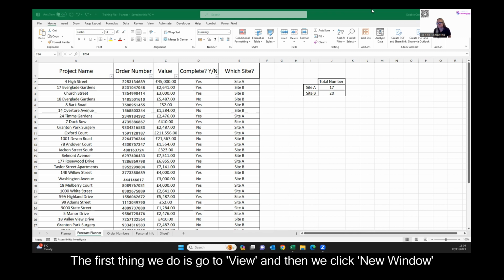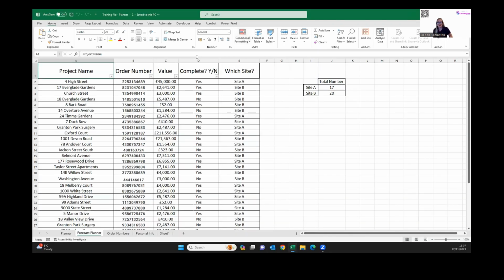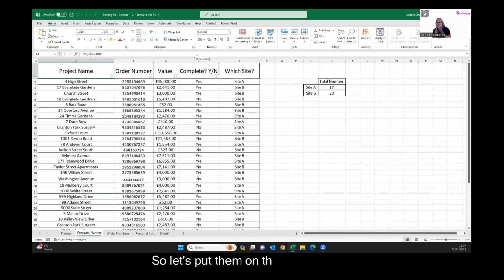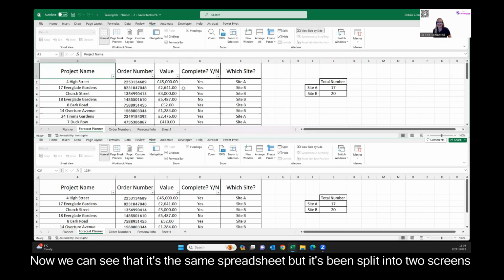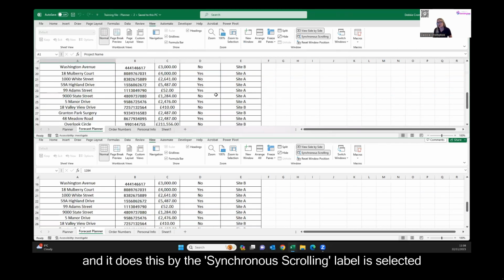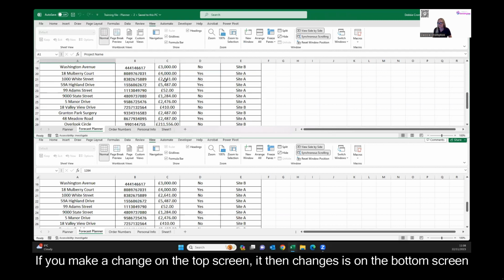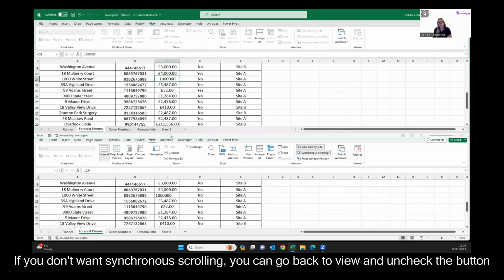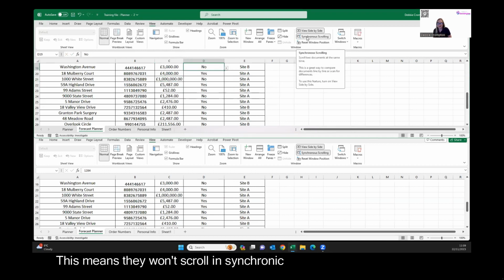Did You Know - Side by Side windows in Excel | How to Videos for a small business | Stebbington Ltd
Spreadsheets are great.. and sometimes they are MASSIVE...

if you have a huge spreadsheet of data but you need to do some analysis or see all the data on your screen then @stebbington has this video for you.

Side by side sheets is a great way to analyse, update and see your data and here is how to do it!